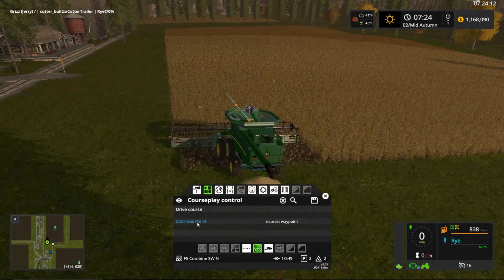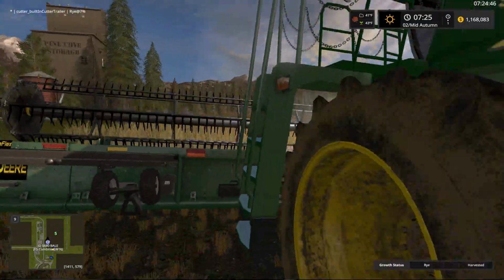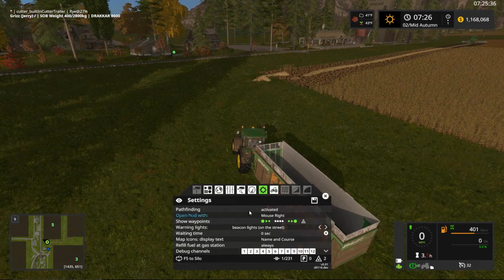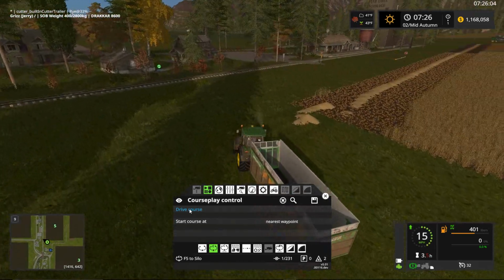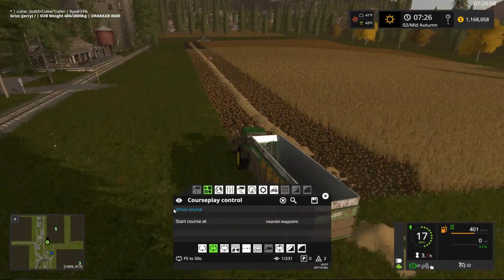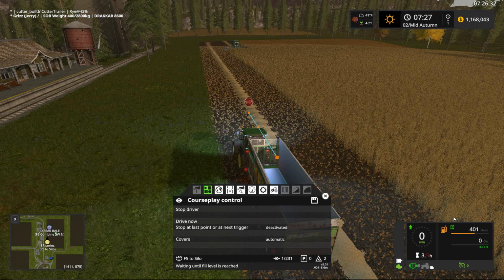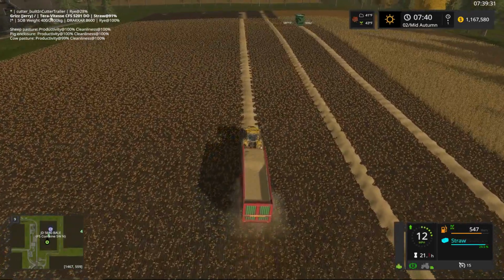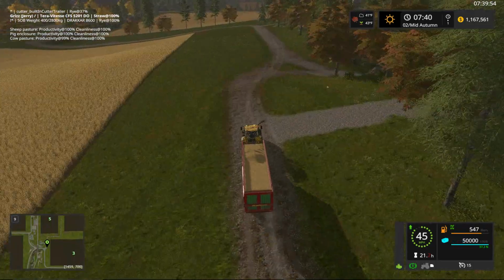Farming Simulator 17 - Pine Cove Farm by Stevie Episode 17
Interested in helping the GrizzlyBearSims Channel without actually spending a dime?

I realize I once said that I wasn't interested in playing a map based from the Goldcrest Valley template. But Stevie was the first map modder I was introduced to back in the days of FS15 and I've played just about everything he's ever created. So naturally when I began hearing about Pine Cove Farm. I knew I had to make room for a series of play on this wonderful map. While Stevie used the base Goldcrest template, he's changed it up significantly and it is a beautiful work of art. The map is version 1.0.0.3 (the final version according to Stevie). The only modifications I've made to the map are in the form of starting equipment and the number of owned fields.

In this series, I've been asked (along with my silent investor partners) to restore the village of Pine Cove back to the vibrant community it used to be.  Most of the local farmers in this area have finally fallen victim to the poor economy and even the local industry has suffered.  Through a large scale effort, we plan to return the Pine Cove area back to what it once was.  As was the case in my Goldcrest Valley series, I'll once again enlist the trusty help of Billy Bob, Jim Bob and Stan to help with the daily tasks on the farm.

This series will begin on Day 2, Mid Spring and I am using the Seasons Mod which is still currently in Beta.  Each season will consist of three game days, for a twelve day year.  We are running large herds of dairy cattle, sheep and pigs in this series and will also be operating the produce market, compost plant and Bio Gas facility.  As we have a number of large fields, the operation will employ the use of AI workers in the form of Auto-Combine and Courseplay.  In addition, large equipment and multiple combines will be required to get the job done.

I hope you like the color John Deere Green, because you'll certainly be seeing a lot of Green on the map.  PCF requires BIG equipment and that is just how we're going to play this map.  Go BIG or GO HOME!

Check out the other dudes on YouTube

J

Opening Music
Song 1: Back To The Woods